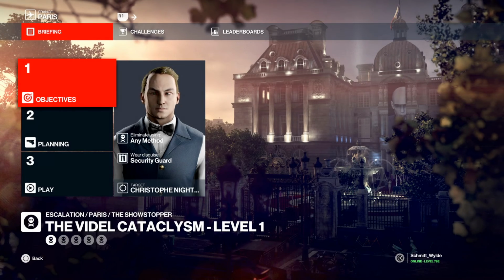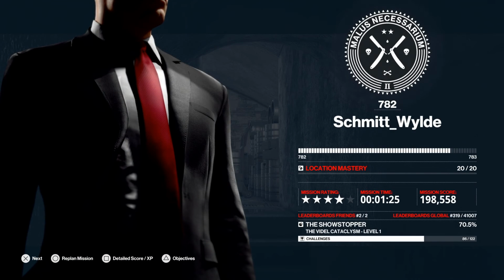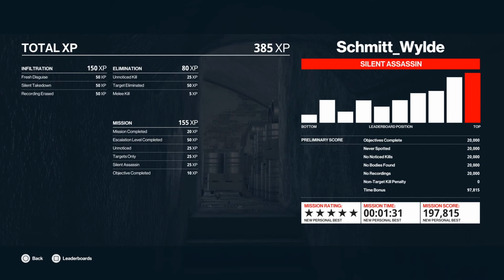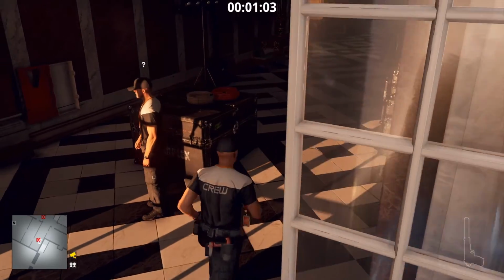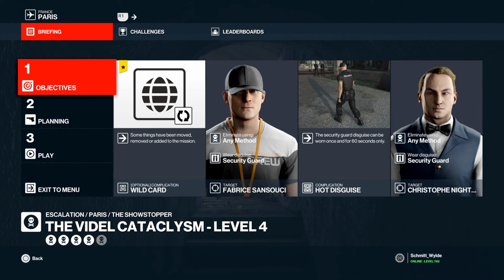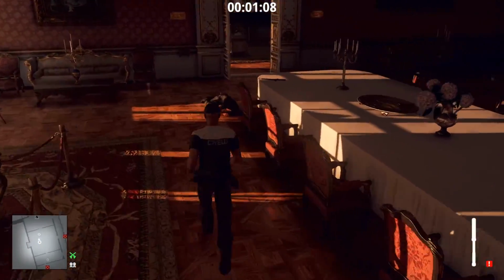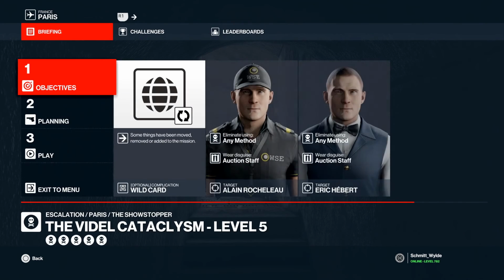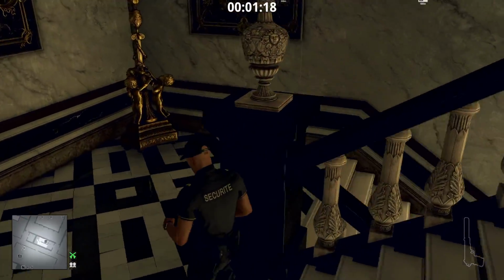Let's Play Hitman 3 | The Videl Cataclysm!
Welcome! Schmitt Wylde here!

Don't forget to leave a like on the video. It really helps me!
Here my focus is let's plays, paying attention to the story of the game and things like that.

You can easily check the games I've finished, using the following

Bem vindos! Schmitt Wylde aqui!

Meu foco aqui no youtube serão Let's plays, prestando atenção na historia do jogo, sem a distração que uma live nos proporciona!

Aqui está a lista de jogos que ja terminei e tenho gravado!

0:00 - Intro
0:15 - Level 1
2:28 - Level 2
4:56 - Level 3
8:30 - Level 4
12:42 - Level 5